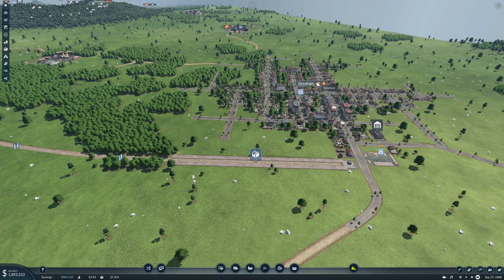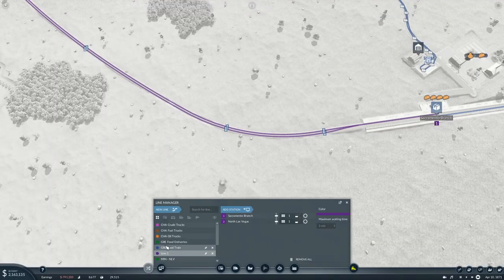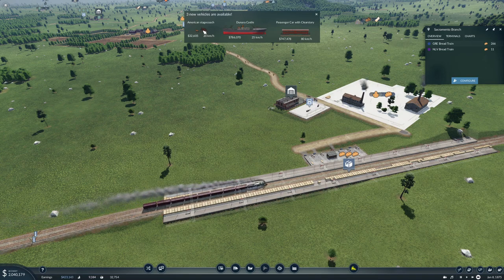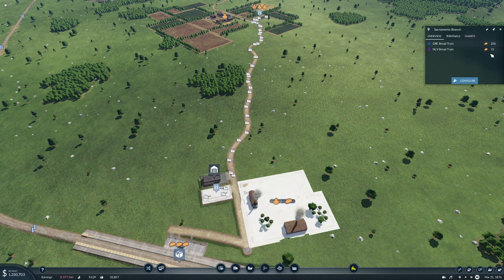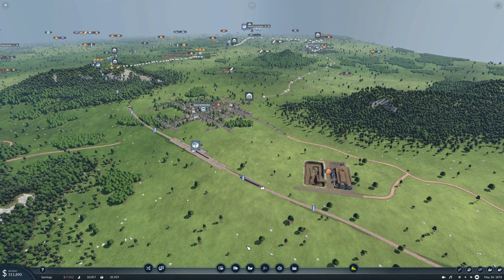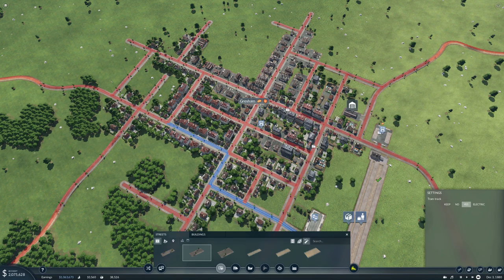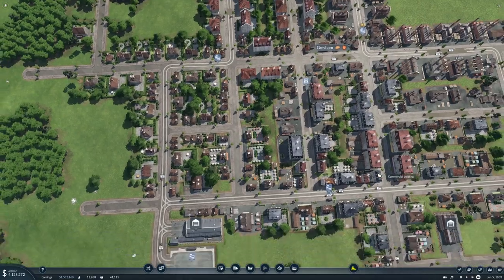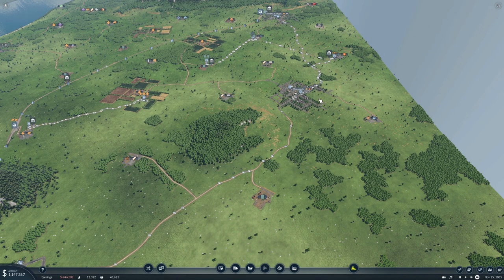Lets Play Transport Fever 2 Ep3 | More Bread & Commuter Trains